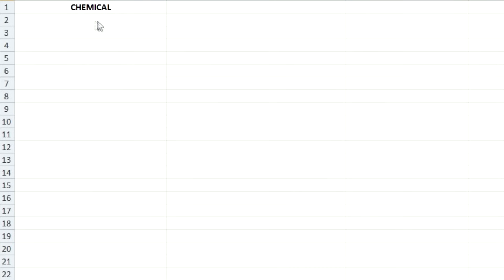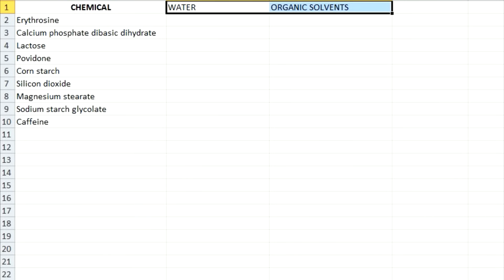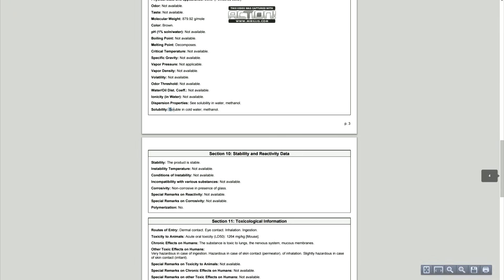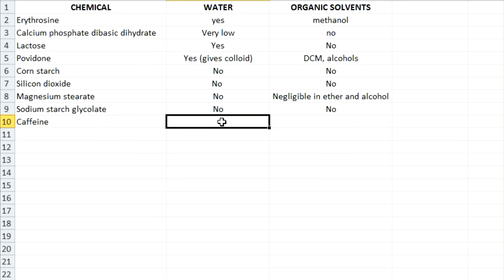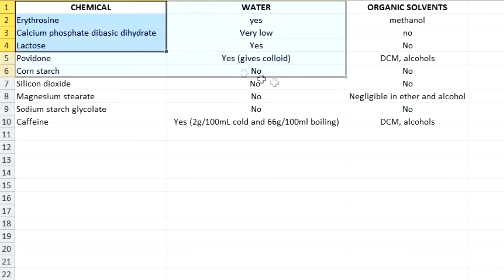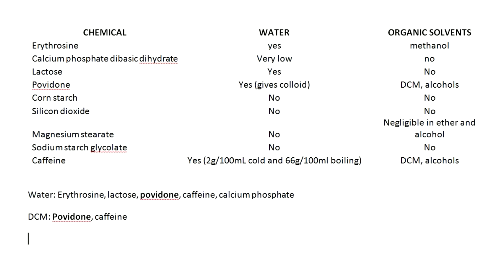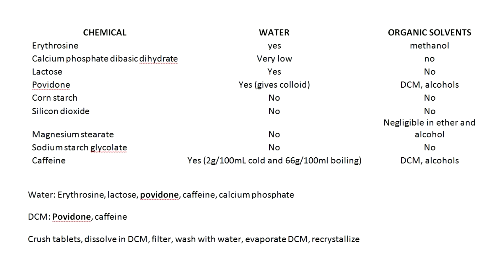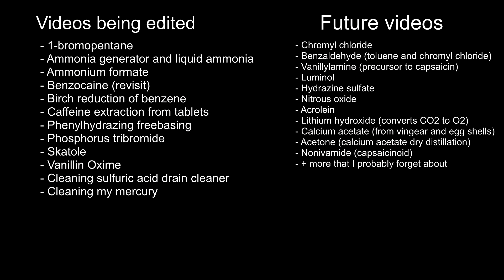How to extract chemicals from over the counter products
In this video, I'll go over the general procedure that I follow to extract chemicals from various over the counter products.